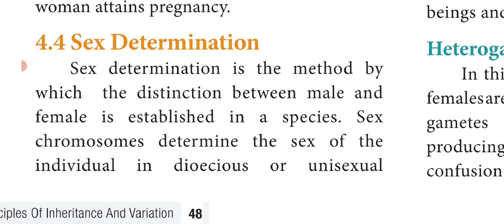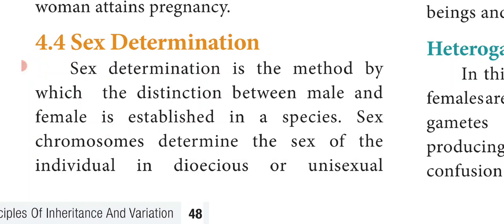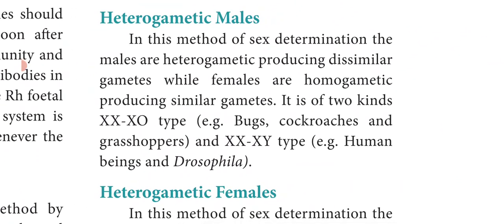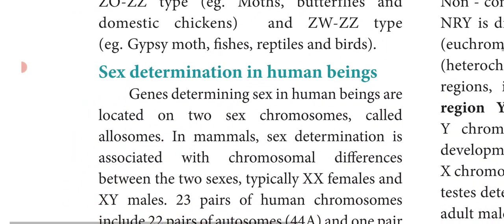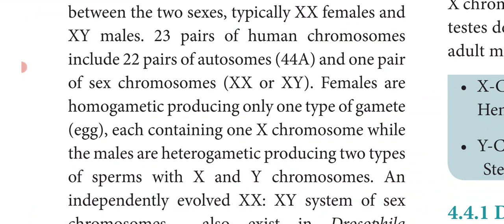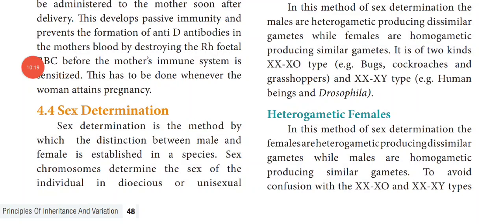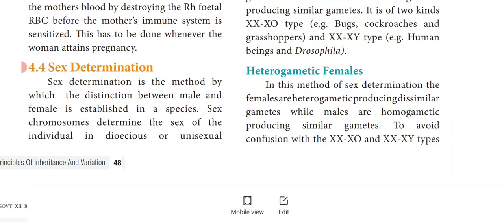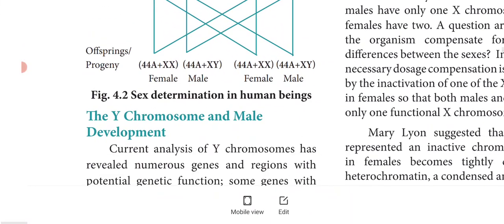CH:4.PRINCIPLES OF INHERITANCE AND VARIATION,PART_4